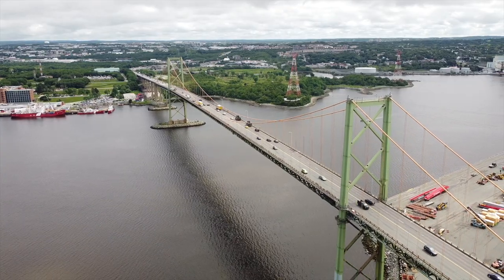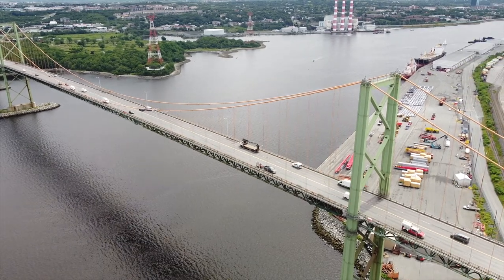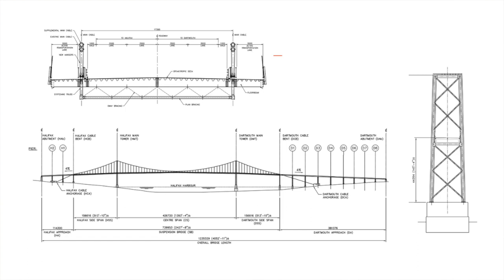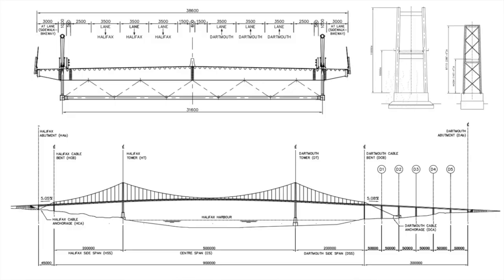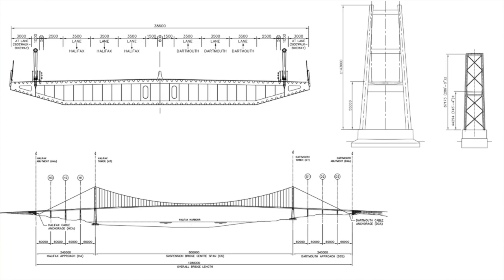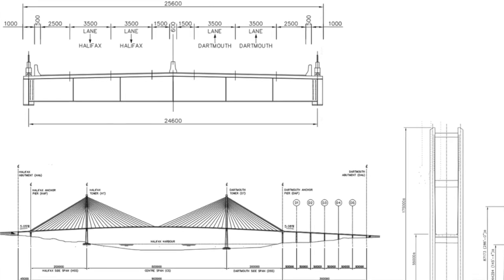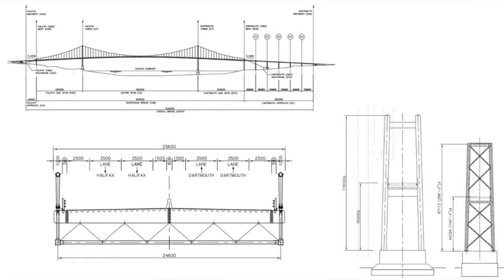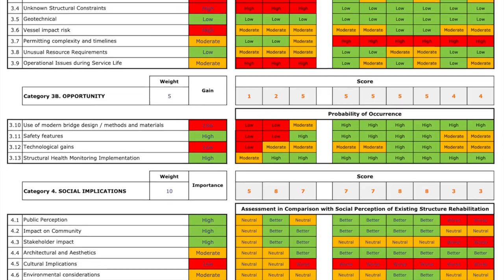The Mackay Bridge is thin skinned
The Mackay Bridge opened in 1970. it will be nearing the end of its serviceable life in 2040, and likely needs to be replaced. We look at the options.